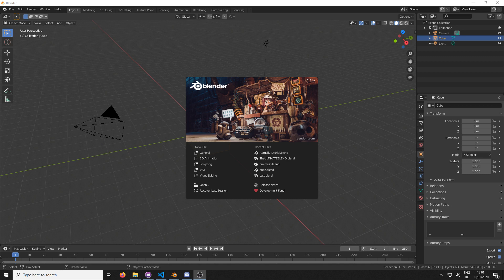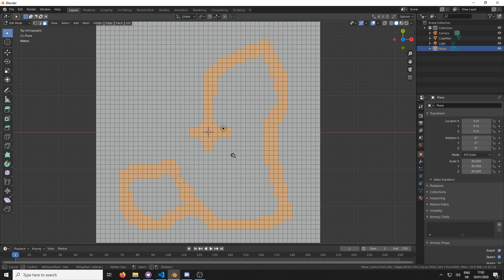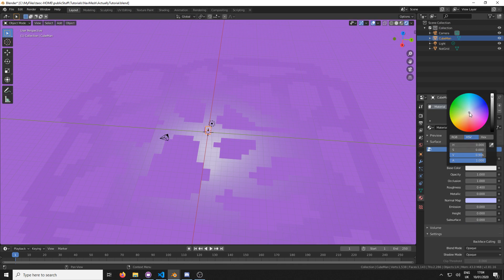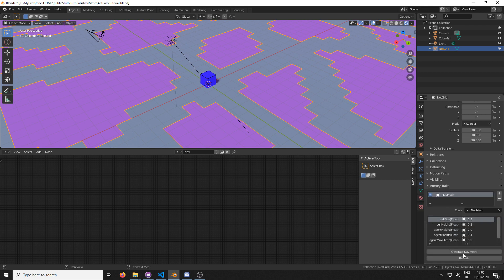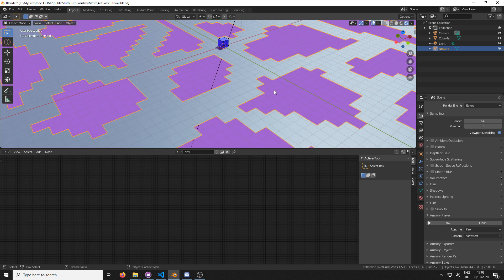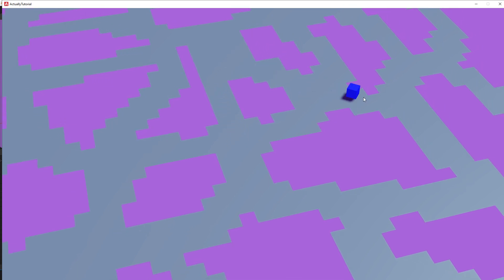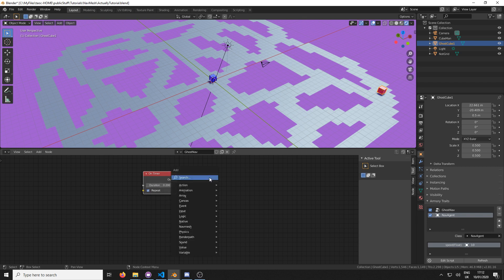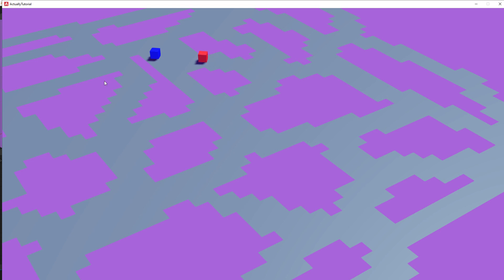NavMeshs In Armory3d Tutorial - Recreating PacMan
A beginner level tutorial on the NavMesh functionality in the Armory3d engine.

Timecode for when I start logic: 04:27